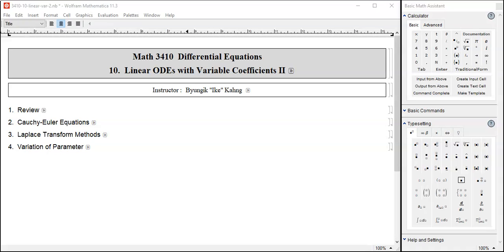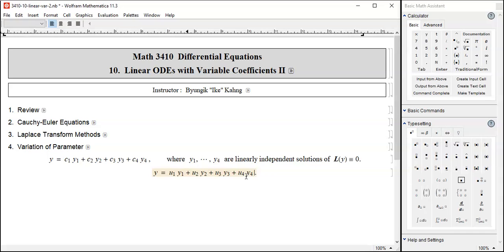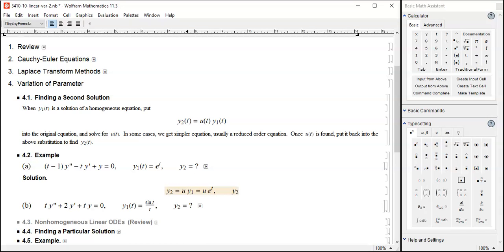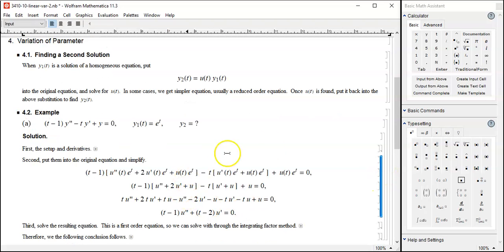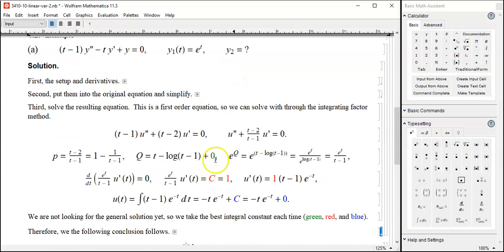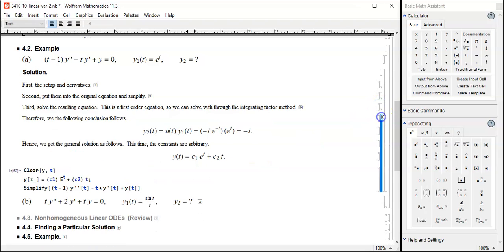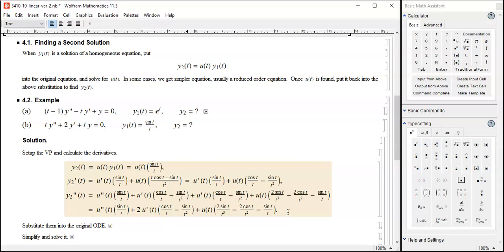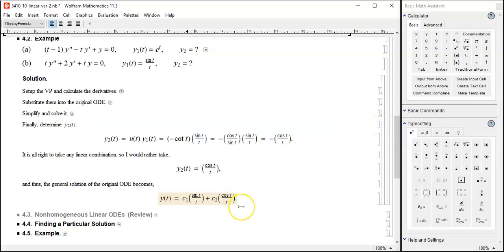3410-10 Linear ODEs with Variable Coefficients II 4